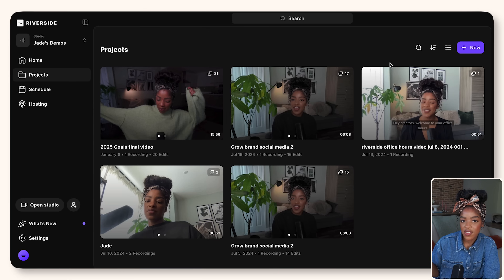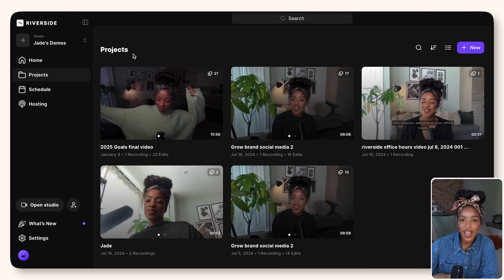Edit your videos QUICKLY & EASILY! | Full editing tutorial | Video editing for beginners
Learn how to edit YouTube videos like a pro with this video editing full course designed for complete beginners! In this step-by-step guide, we’ll cover essential video editing tips and tricks, show you how to use the best video editing apps, and even explore how to make videos with AI to speed up your workflow. Whether you’re new to video editing or looking for easy-to-follow tutorials, this video editing for beginners tutorial will help you create professional-quality content for your channel and grow faster on YouTube.

**TIME STAMPS**
00:00 Intro
00:20 Step 1: Defining your editing style
02:19 Step 2:Editing software
05:30 Step 3: Editing your videos (the easy way)
09:45 Step 4: Enhancing your videos
14:13 Step 5: Exporting like a pro
15:30 Step 6: Repurposing your content